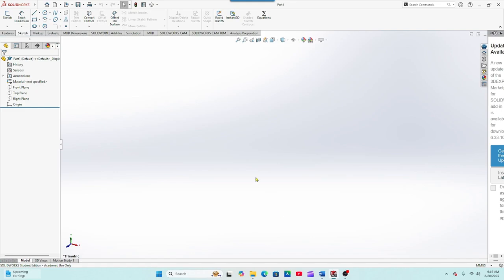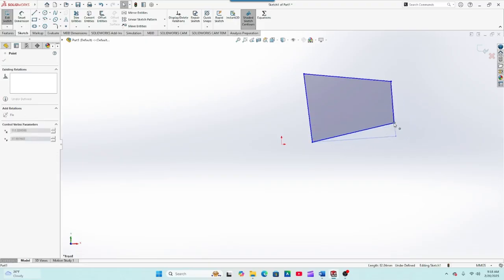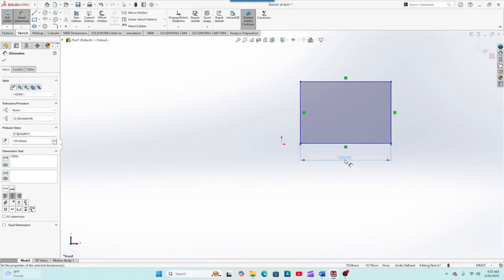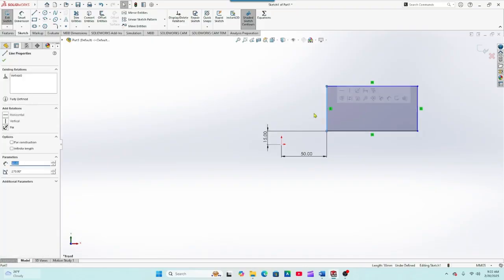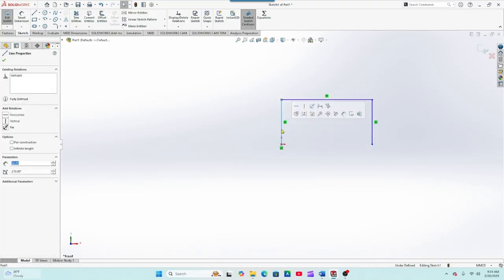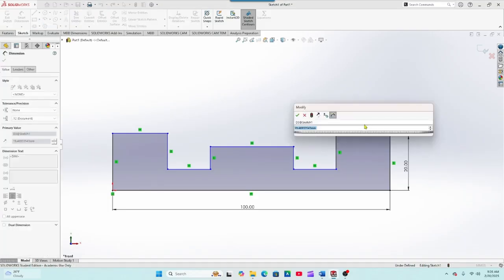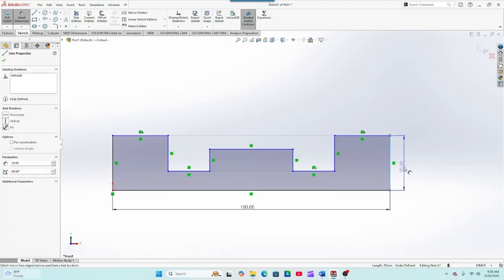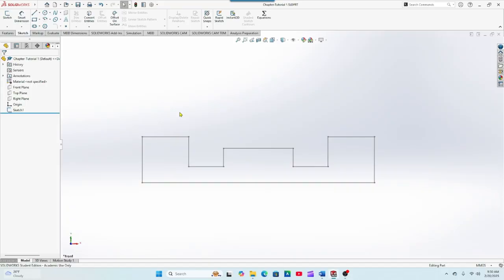Intro to Sketching in SolidWorks Tutorial 1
This video is a quick introduction to sketching in Solidworks.